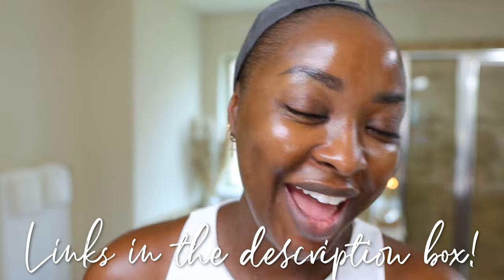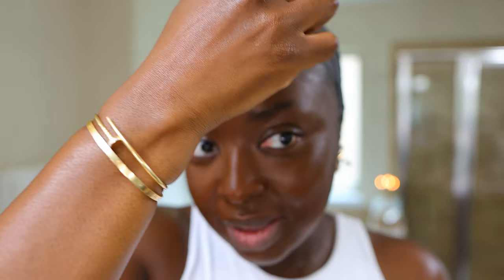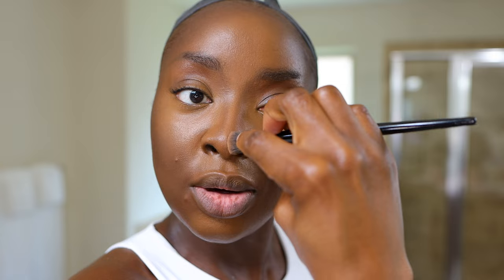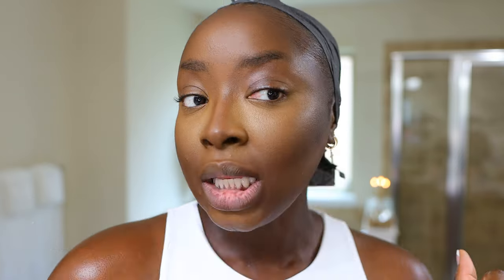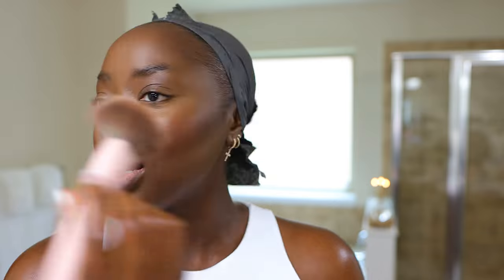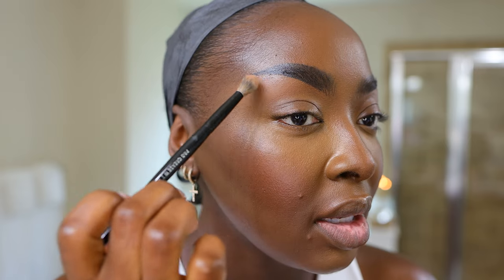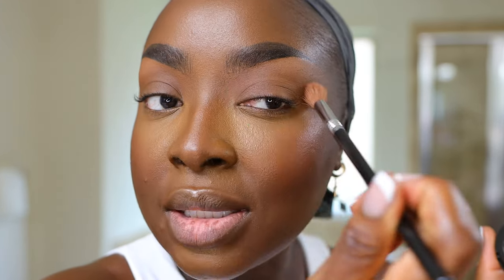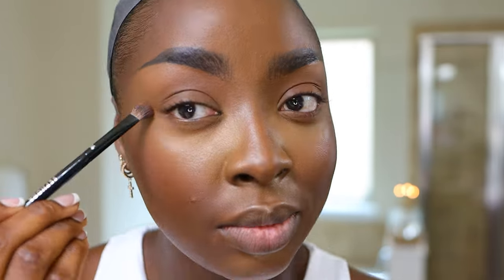Full Face SEPHORA *spring* Savings Event - Detailed Makeup Tutorial for Beginners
⇢ Fenty Pro Filtr’ Primer
⇢ Urban Decay Ultra Matte Setting Spray
⇢ Handheld Fan
⇢ ELF Makeup Sponge
⇢ Fenty Pro Filtr’ Foundation (485)
⇢ Sephora 70 Brush
⇢ Lancôme Teint Idole Concealer (500)
⇢ LYS Contour Stick (Worthy)
⇢ It Cosmetics 702 Brush
⇢ Sephora 57 Brush
⇢ Huda Beauty Glowish Luminous Pressed Powder (Medium Tan 06)
⇢ Sephora 99 Brush
⇢ Black Opal Oil Absorbing Pressed Powder (Around the Clay Girl)
⇢ Sephora Transluscent Powder
⇢ ELF Cosmetics Powder Foundation (Rich 660N)
⇢ LYS Powder Brush
⇢ Sephora Collection Microsmooth Powder (Espresso 85)
⇢ Sephora 80 Brush
⇢ Milk Highlighter (Lit)
⇢ Dynessa Myricks Yummy Skin Blush (Golden Hour): h
⇢ Refy Brow Pencil (Dark Brown)
⇢ Sephora 15 Brush
⇢ Lawless Concealer (Mink)
⇢ Black Opal Concealer (Maple)
⇢ Brow Brush
⇢ Sephora 19 Brush
⇢ Haus Labs Optic Intensity Eco Eyeliner
⇢ Sephora Colorful Matte Eyeshadow (Black Lace)
⇢ Too Faced Better Than Sex Mascara
⇢ Sephora 27 Brush
⇢ Milk Color Chalk (Kickball)
⇢ Lawless One and Done Mascara
⇢ Sephora Collection Cream Lipstains (26, 75, 66)
⇢ Sephora Collection Gloss (XL 02 Nude)
⇢ Color Wow (black)

-- SENDING A PACKAGE? --
Mena Adubea

1 Peter 3: 3 - 4